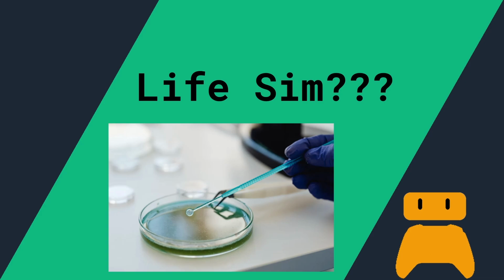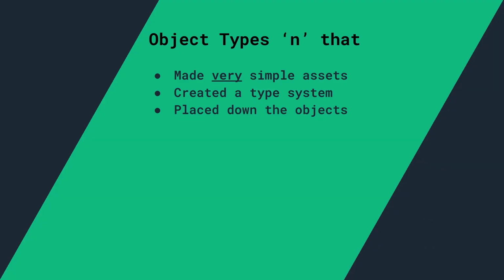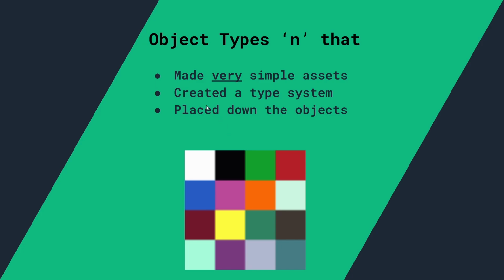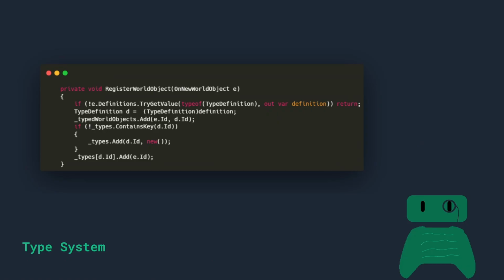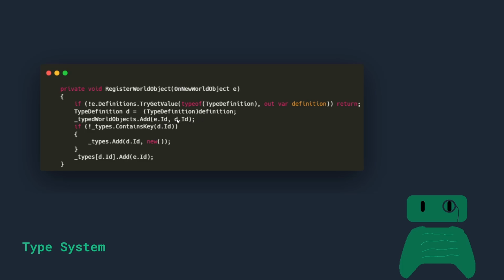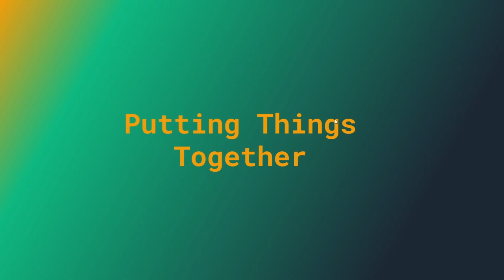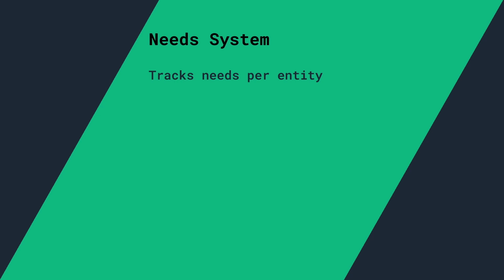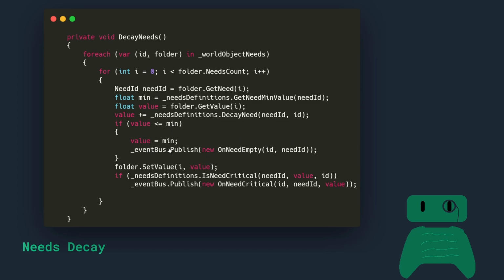Trialling Out a New System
In this "Devlog", I will demonstrate what I have been working on for the past few days. This video acts as more of a tech demo for what is in store later on.